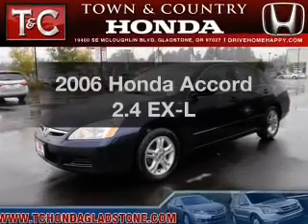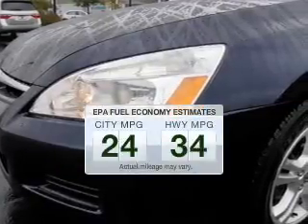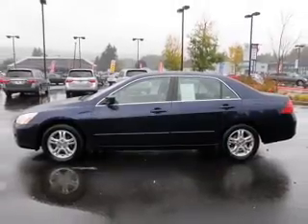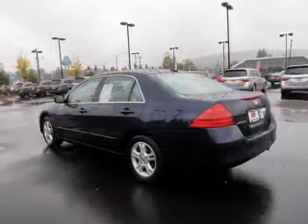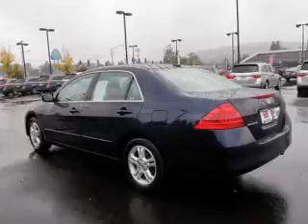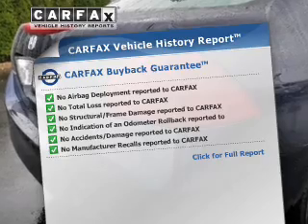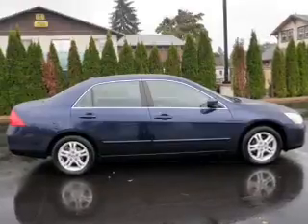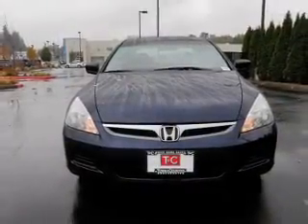2006 Honda Accord - Gladstone OR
Year: 2006
Make: Honda
Model: Accord
Trim: 2.4 EX-L
Engine: 2.4 liter inline 4 cylinder 16 valve
Transmission: 5-Speed Automatic
Color: Blue
Mileage: 52346
Address:
19400 SE McLoughlin Blvd
Gladstone, OR 97207